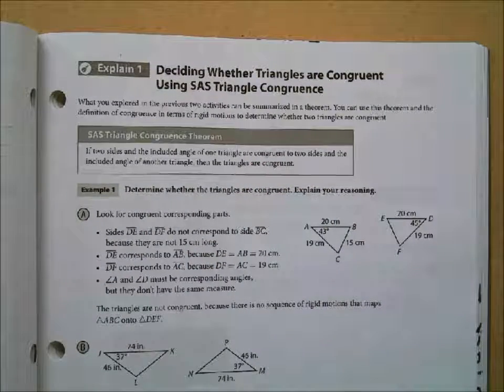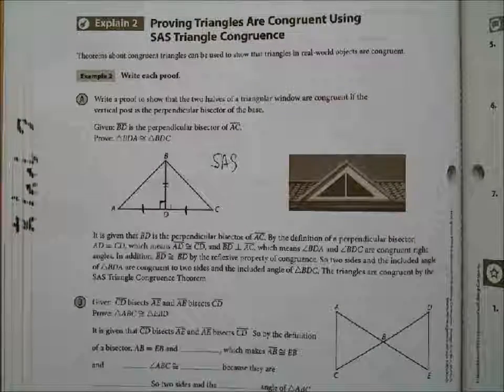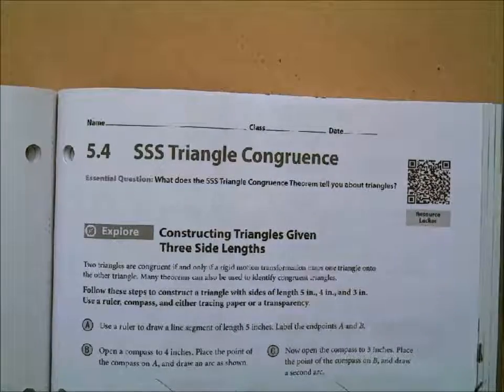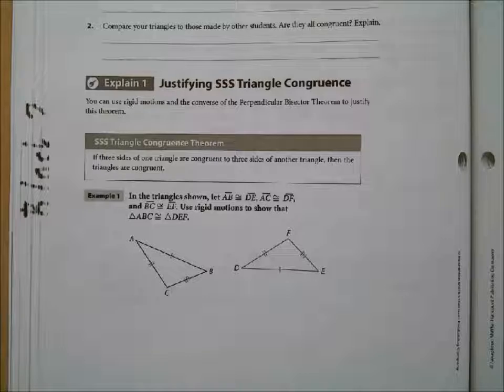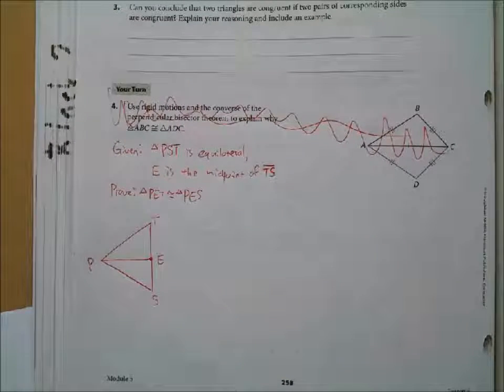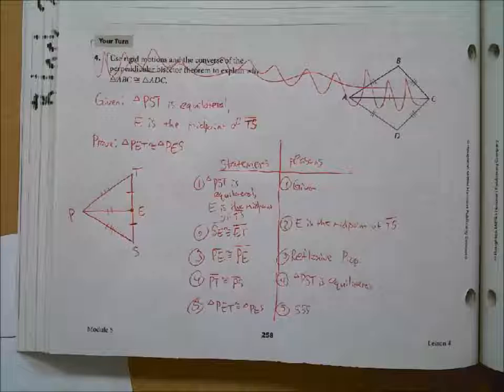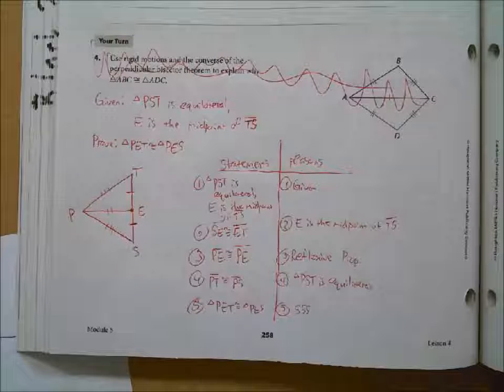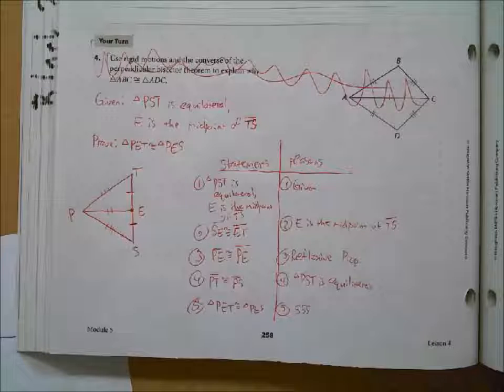10/16/2017 Proof Day 2 SAS and SSS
HW: p250 #2-8 even, 11, 12
p263 #14, 15, 23